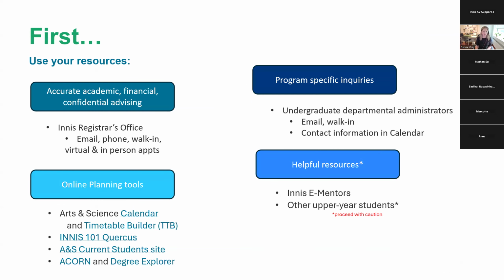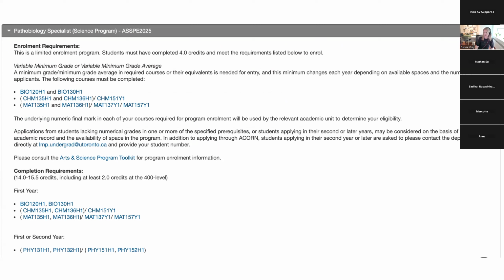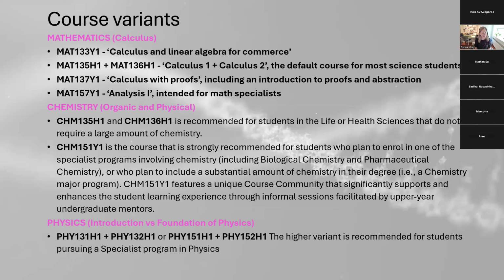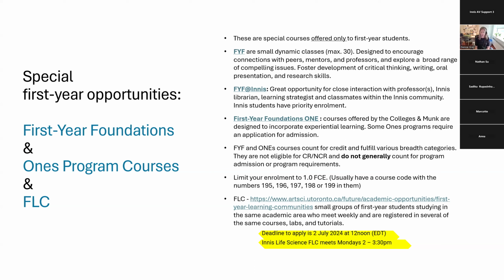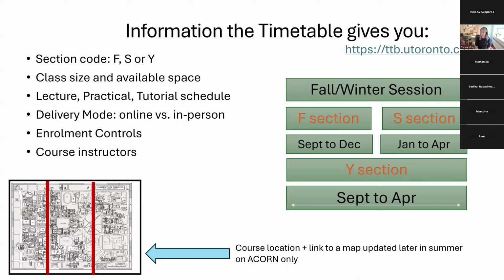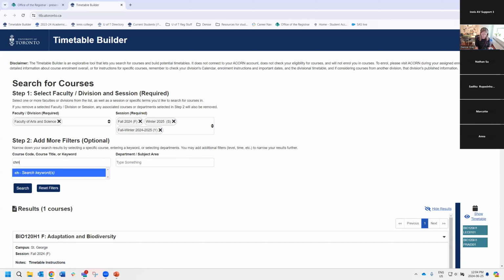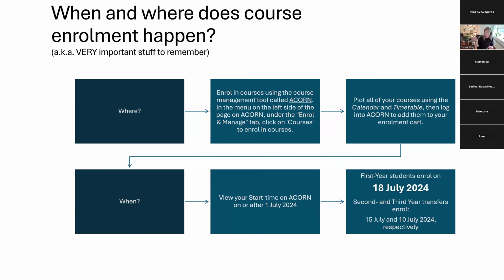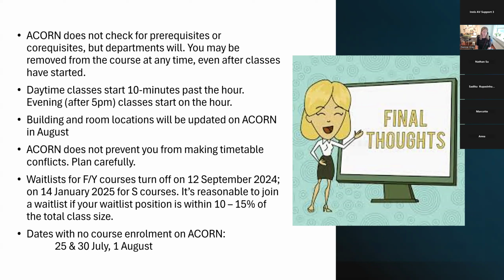Selecting Your Courses - Life Sciences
Innis's Associate Registrar – Recruitment & Transition, Denise Gray, discusses strategies for selecting life science courses as part of the College's online Academic Orientation & Welcome session on June 25, 2024.